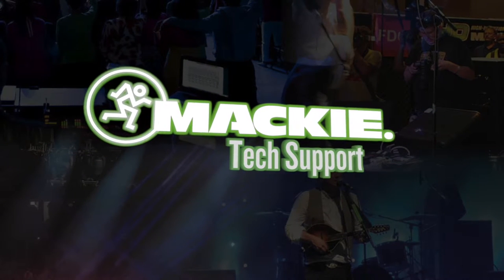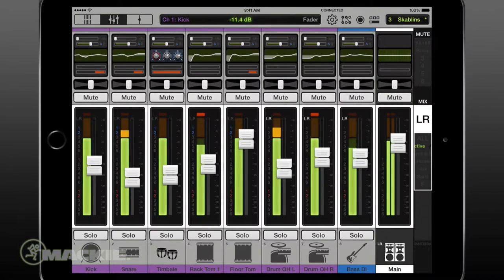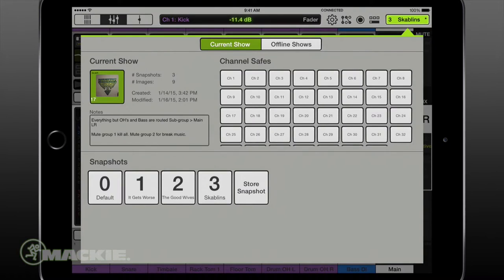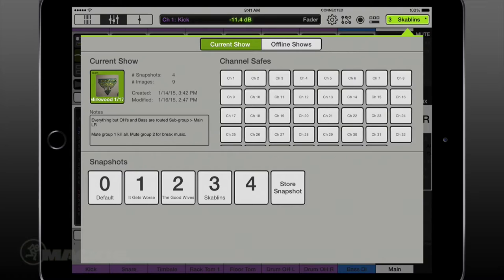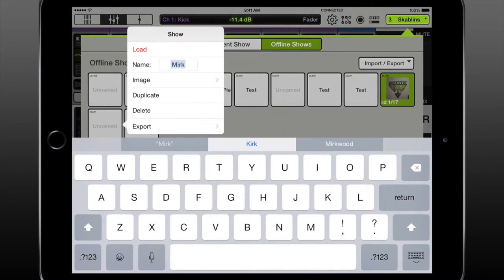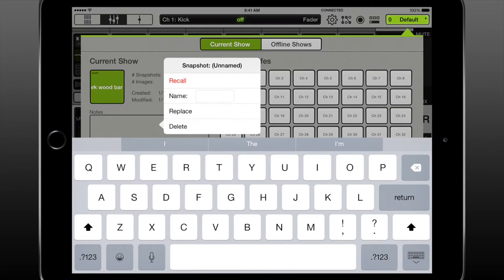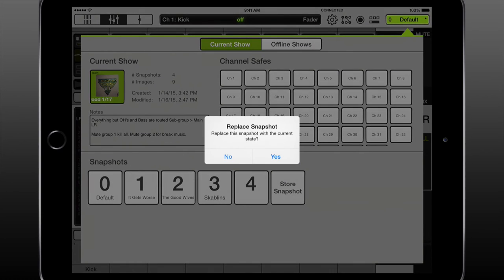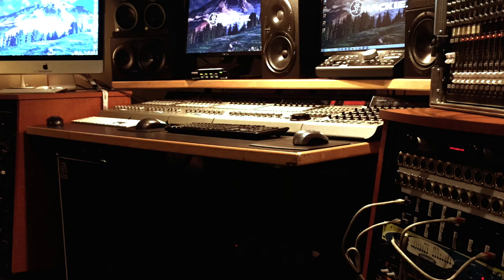Mackie DL Series - Using shows and snapshots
Technical Support
Mackie